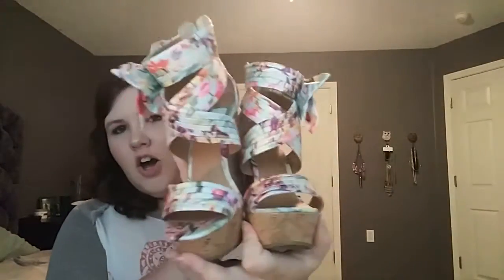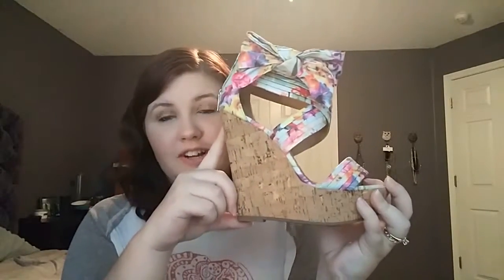Summer Essentials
Hey guys! Today's video is all about my summer essentials! Hope y'all like it!

Products mentioned:
Loreal Voluminous Carbon Black Waterproof mascara
Buxom Full on Lip Creme in White Russian/ Nars Velvet Lip Glide
Yeti Tumbler
Drawstring Backpack